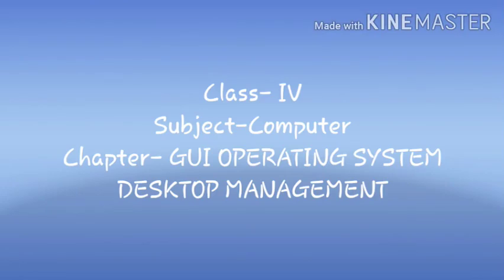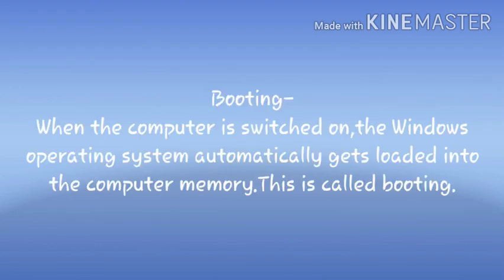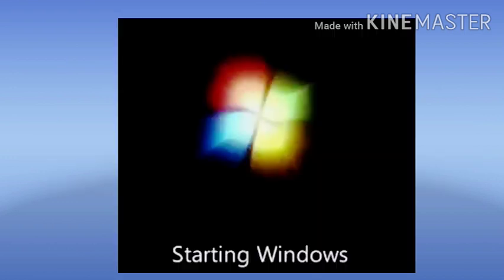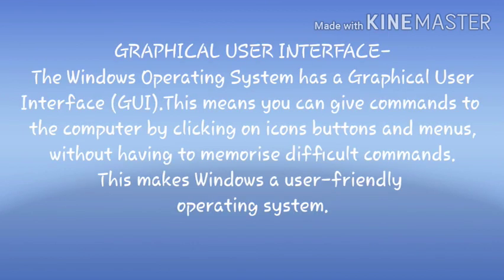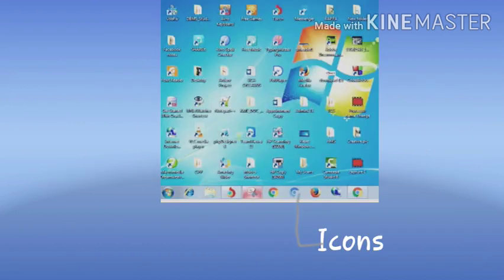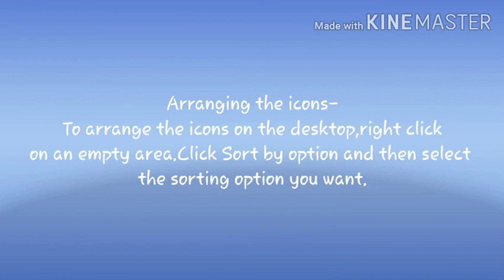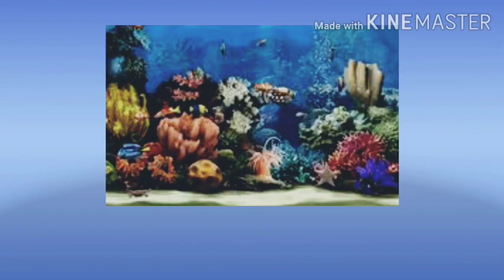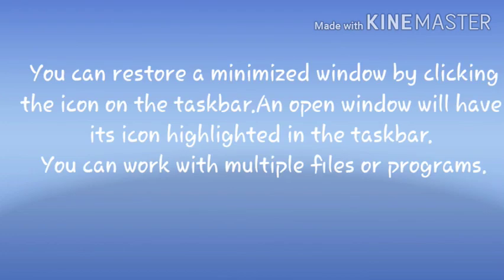class4 Computer Gui operating system desktop managment PART1